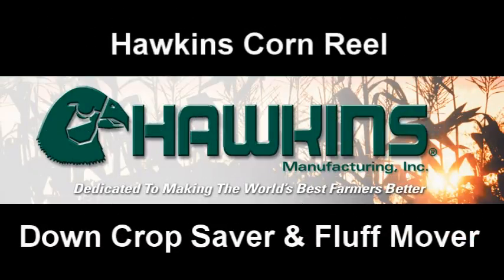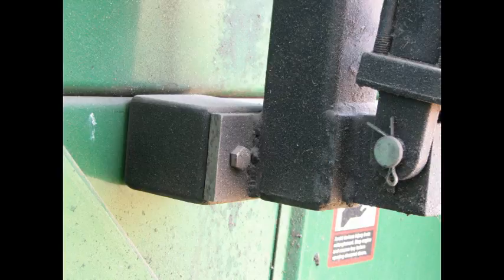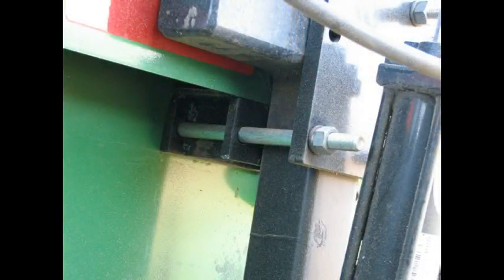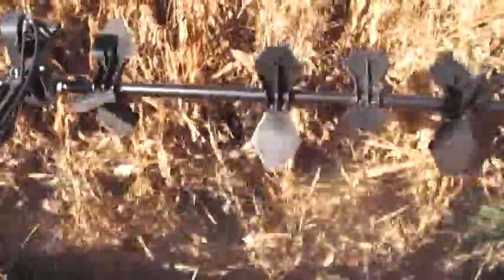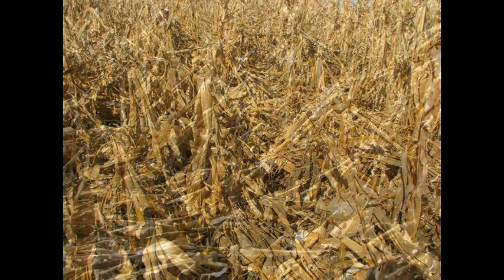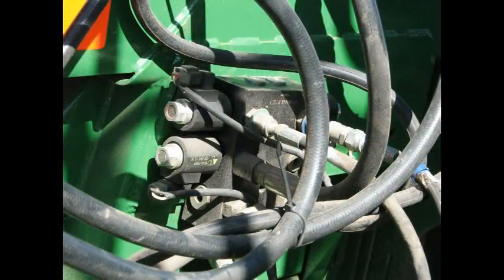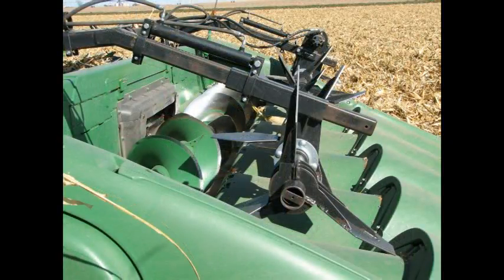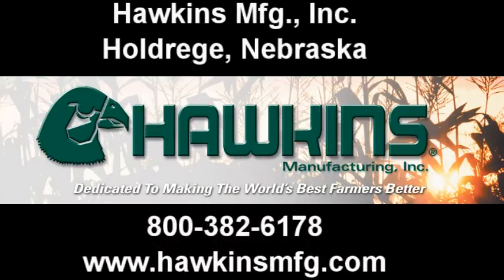Hawkins Corn Reel 2015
Video produced by Wayne Karschner...now VidWorks.  This is an early product video example with pictures..video..and audio produced by Wayne.  Many other Hawkins product videos..produced by Wayne may be found for your viewing pleasure.